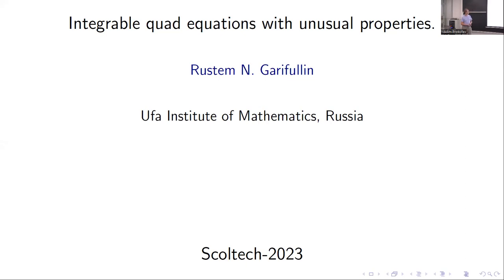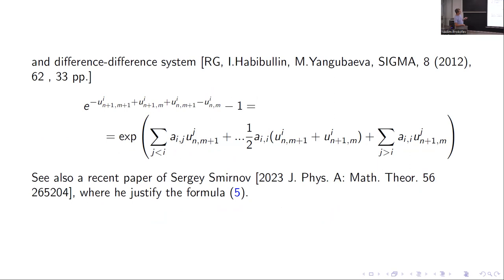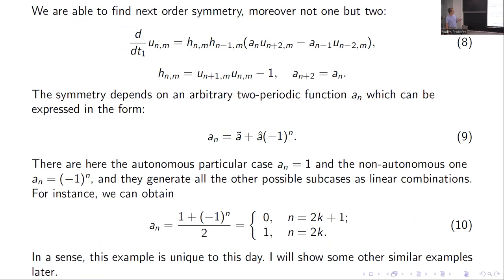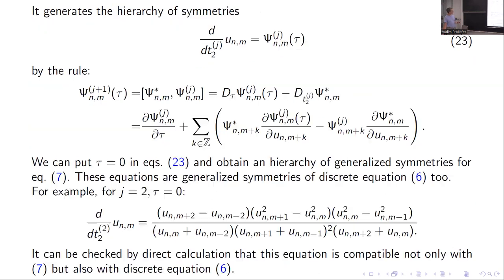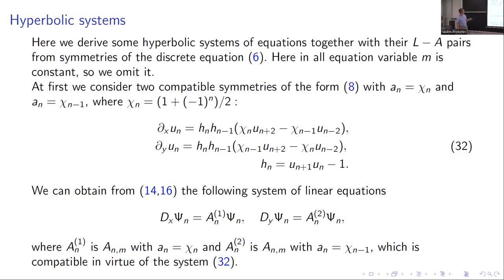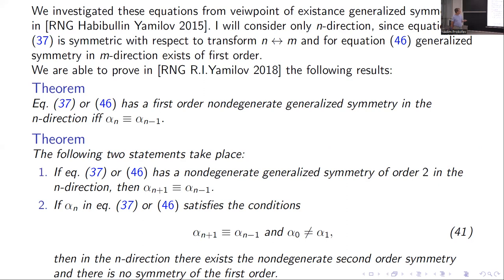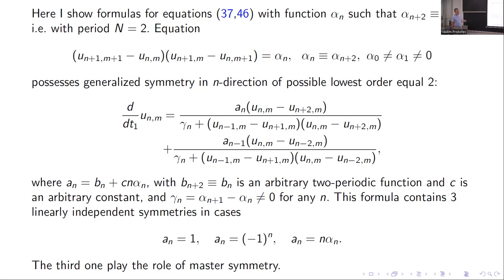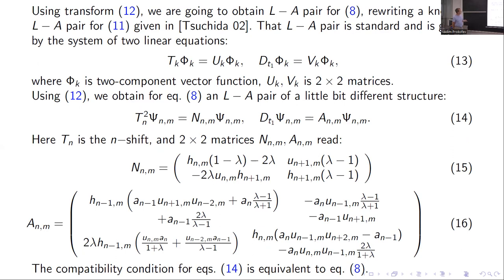Rustem Garifullin -- Integrable discrete equations with unusual properties